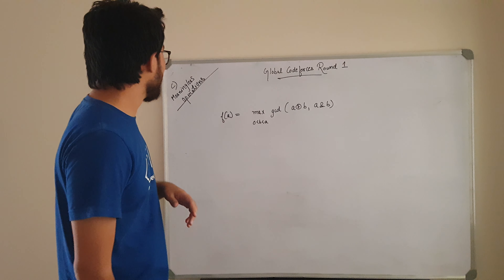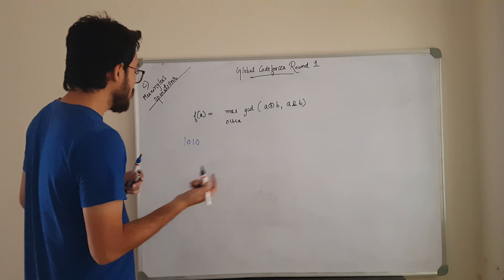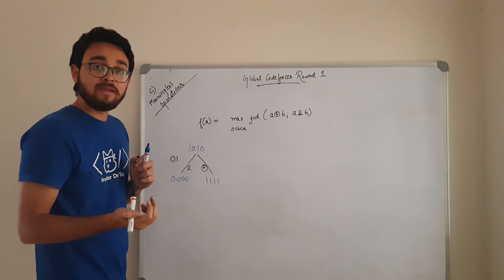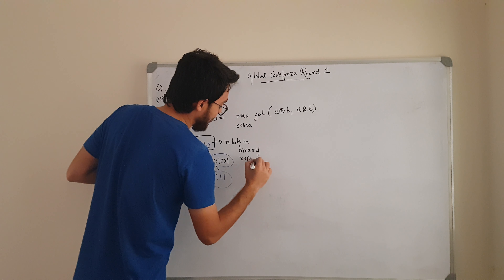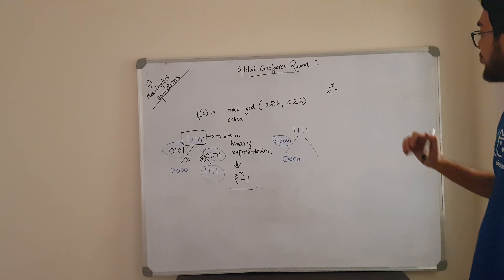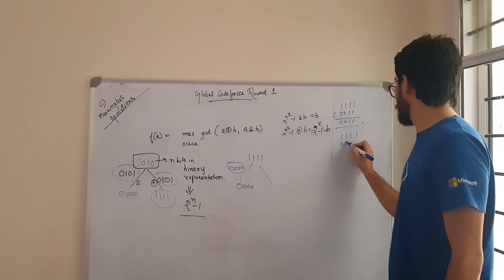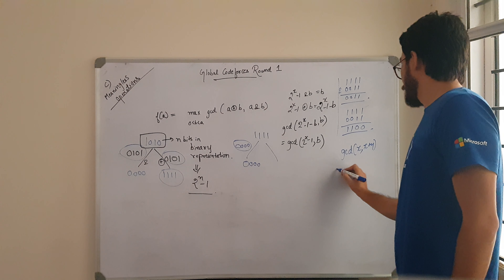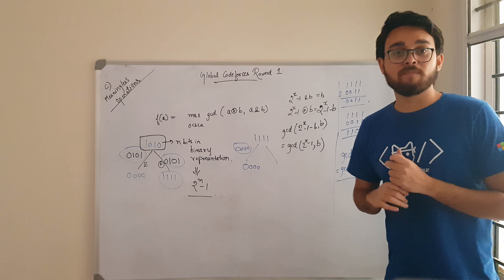Meaningless Operations - Global Codeforces Round 1 Coding Problem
This is a video tutorial on the Problem "MeaninglessOperations" from Global Codeforces Round 1.